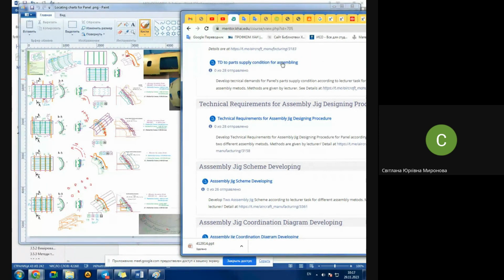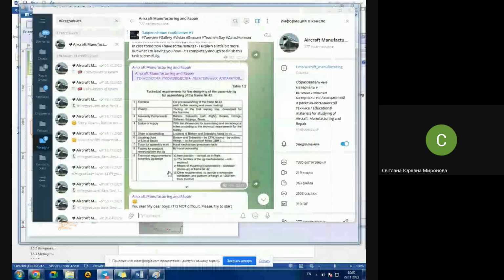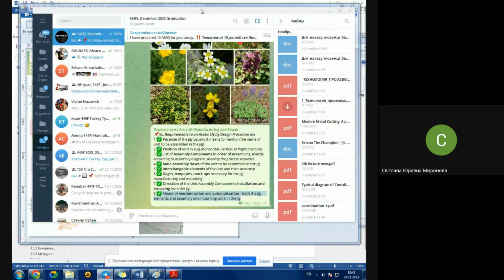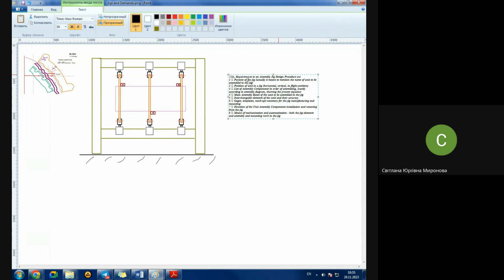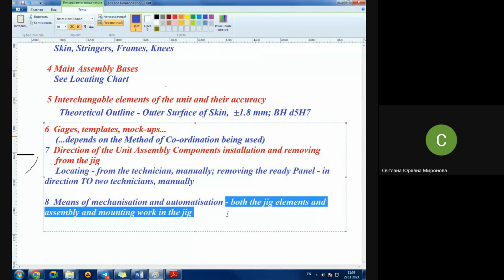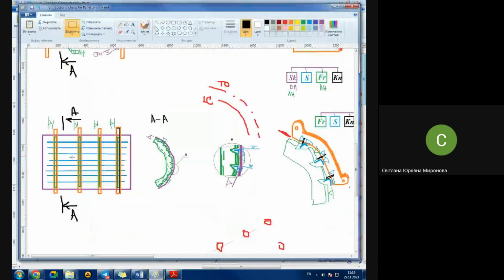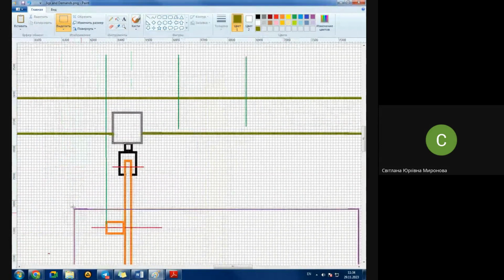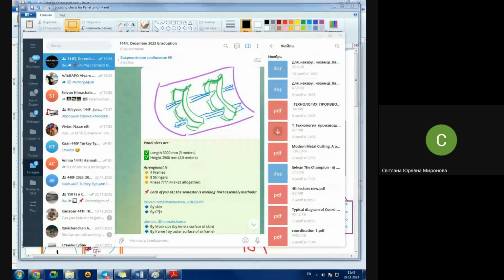TR for Jig Design Procedure and Assembly Jig Schemes Developing for Fuselage Panel. 29.11.2023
📌 Pre-graduate Course 🇬🇧
Technical Requirements for Jig Design Procedure and Assembly Jig Schemes Developing for Fuselage Panel
Part 4. Technical Requirements for Jig Design Procedure and Assembly Jig Scheme for Locating by Skin Outer Contour, Skin Inner Contour, by AirFrame, by CFH
Explanation of the THIRD and FOURTH Tasks:
Different Assembly Methods "Reflecting" in Jig Design
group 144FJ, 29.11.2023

🔻.../file/d/1gi9A-_5F9uROgeEX26odFGk0mjHpLWMU/view